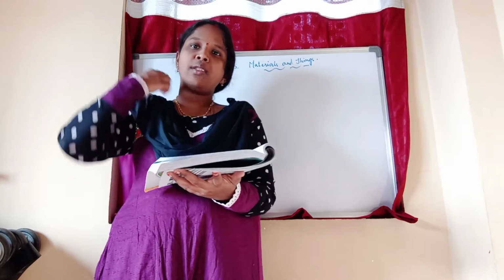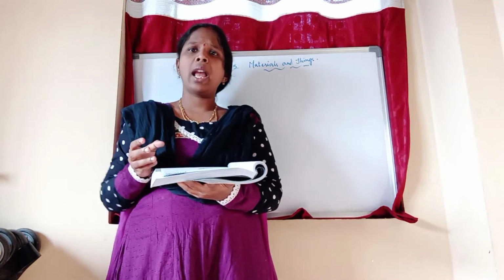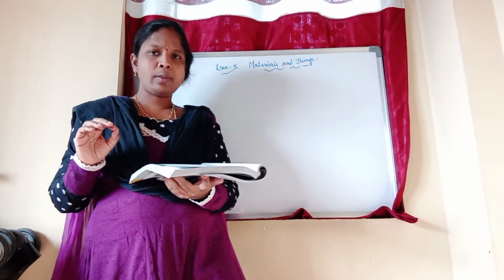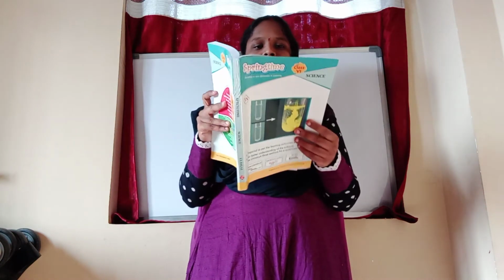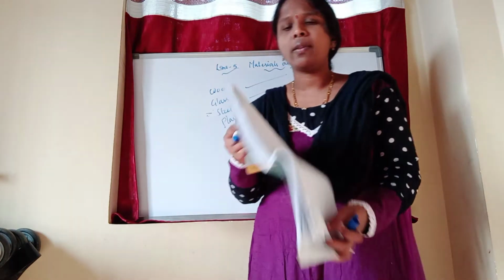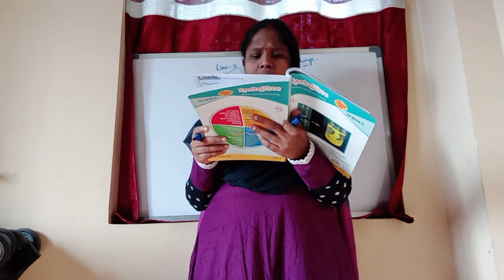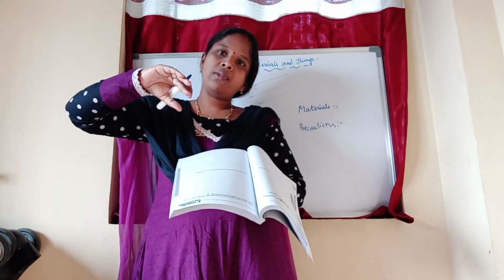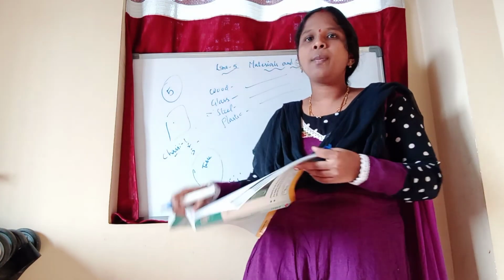6th le-5 Materials and things(W.B )